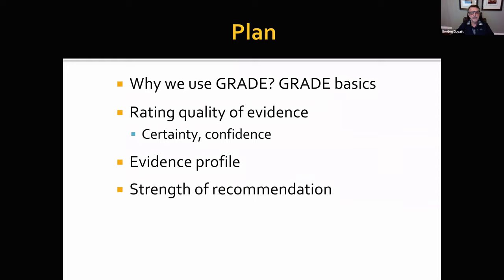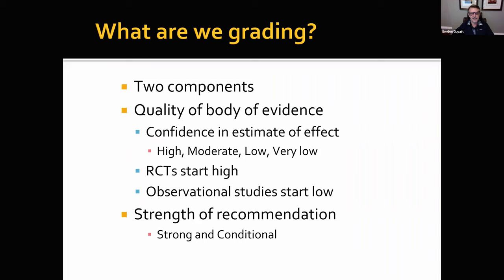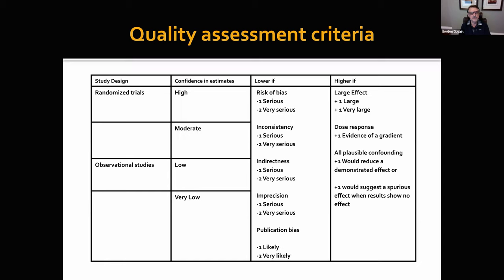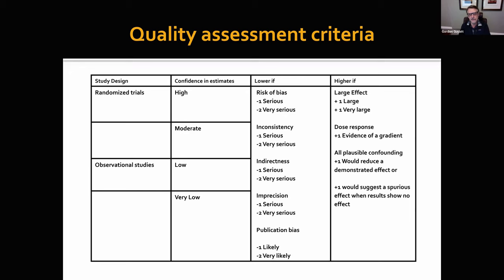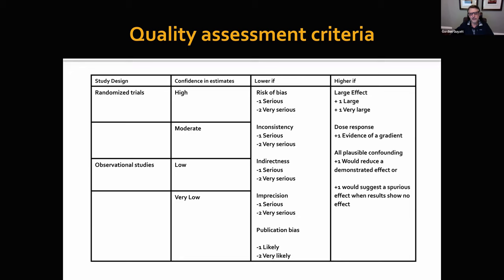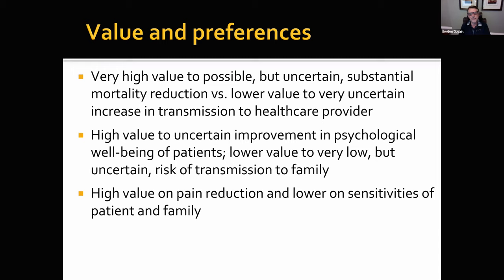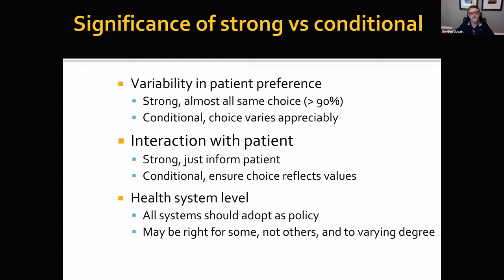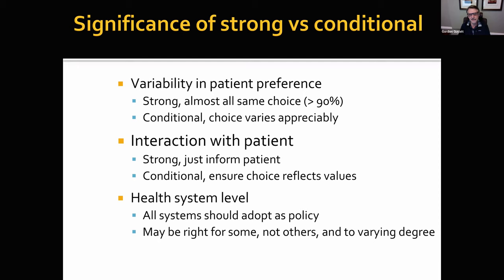Brief Introduction to GRADE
Dr. Gordon Guyatt
McMaster University